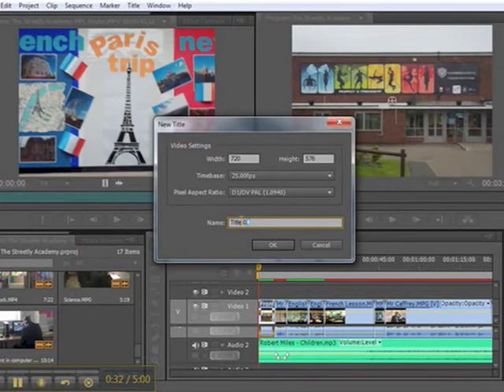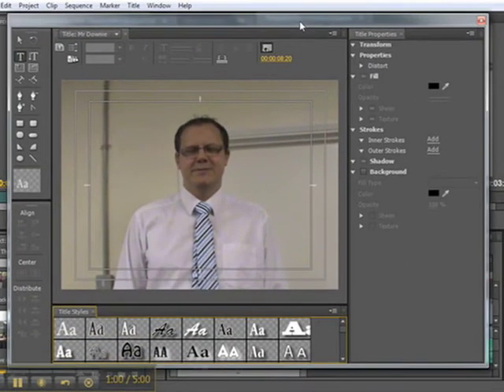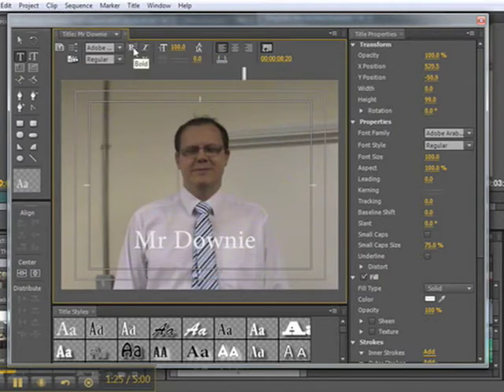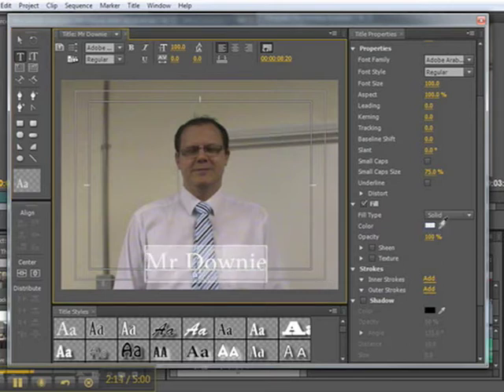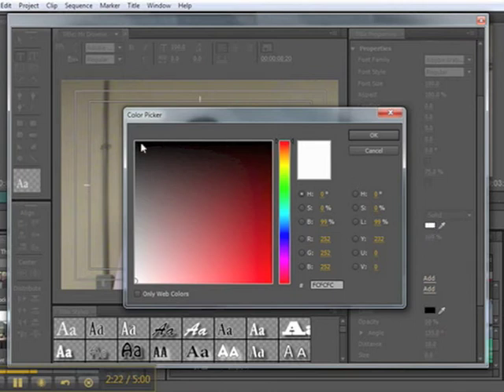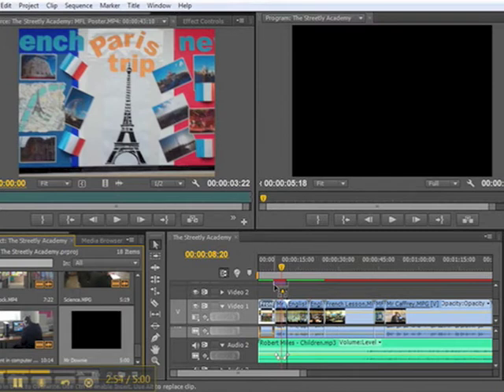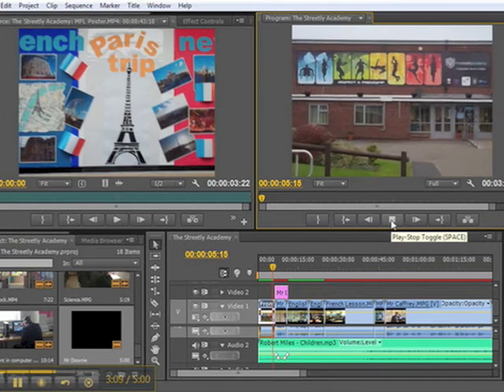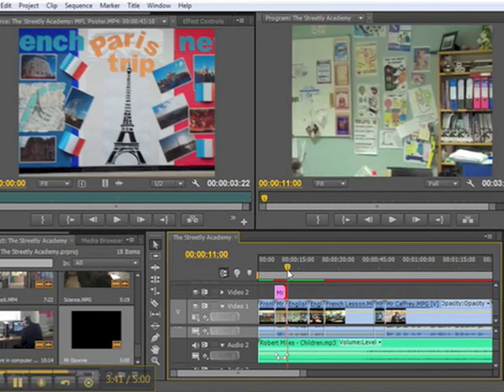Premier Pro Titles